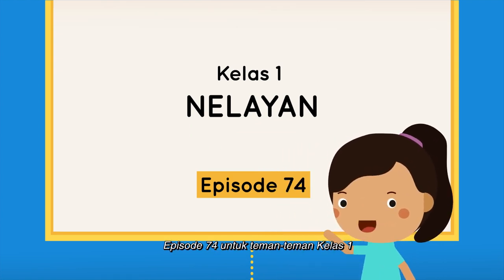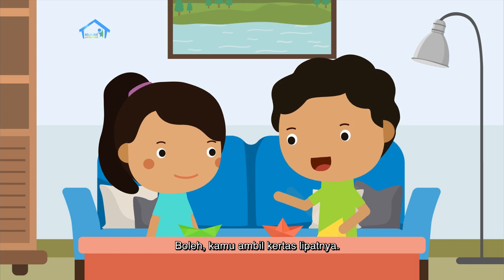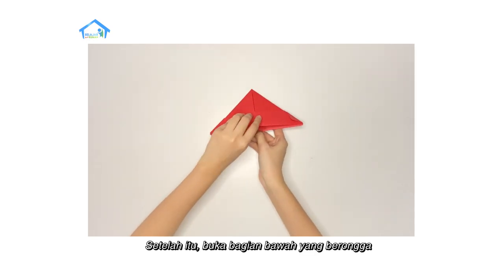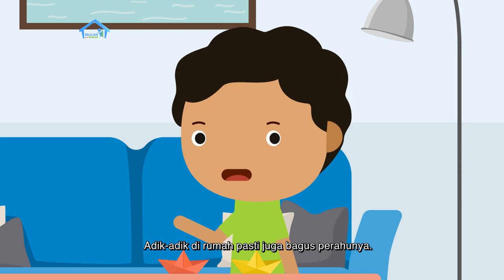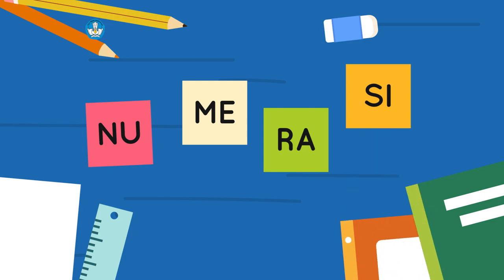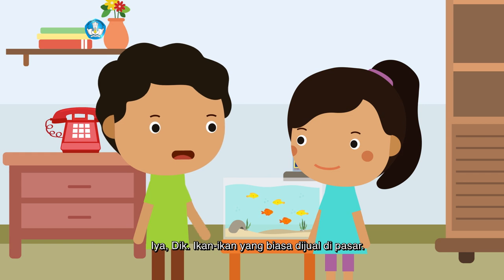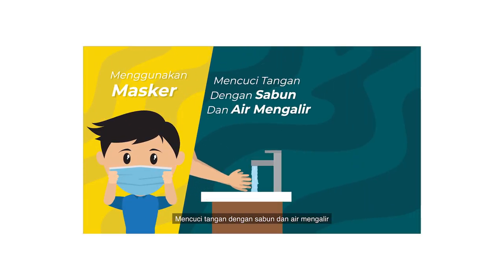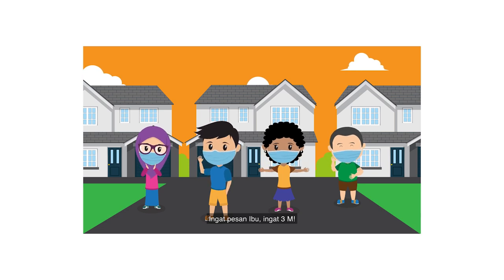BDR | SD Kelas I | Episode 74 - Nelayan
Lili dan Kak Toni membaca cerita tentang “Kehidupan Nelayan”. Ternyata ada dua jenis nelayan, nelayan tradisional dan nelayan modern. Kak Toni kemudian mengajarkan Lili untuk membuat perahu dari kertas lipat sambil bercerita tentang profesi nelayan. Kemudian ketika sedang memberi makan ikan, Kak Toni menjelaskan pada Lili tentang ikan laut dan ikan air tawar, juga tentang jenis ikan yang dilindungi. Kak Toni juga mengajarkan untuk menjumlahkan nominal uang yang digunakan untuk membeli, dan bagaimana penambahan nominal puluhan ribu dengan cara susun ke bawah.